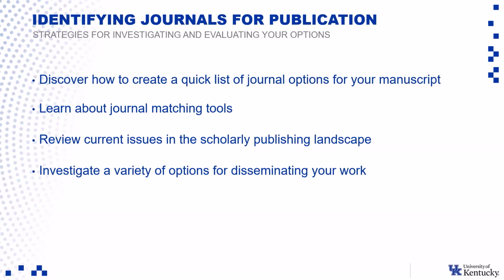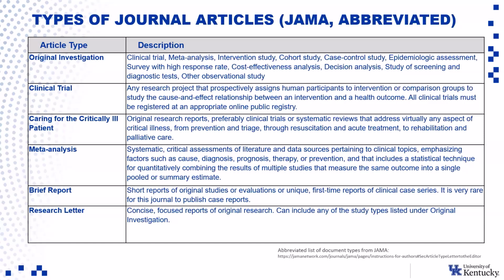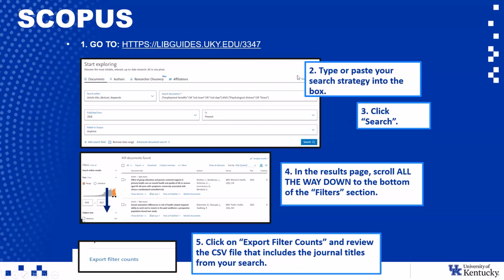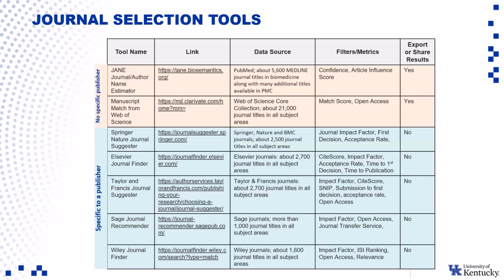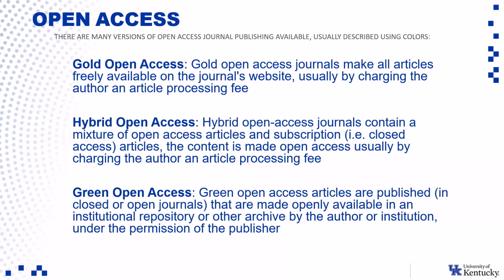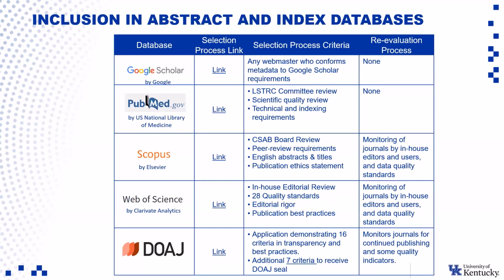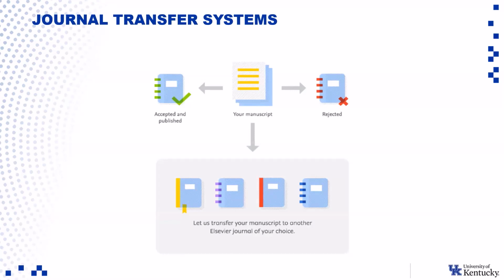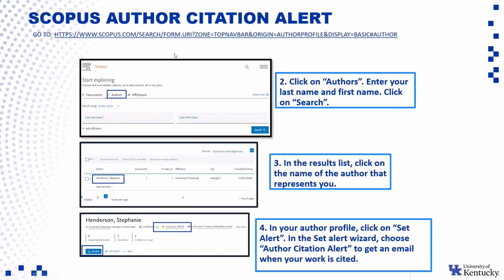Identifying Journals for Publication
Learn strategies for investigating and evaluating your options when choosing a journal.
University of Kentucky - Medical Center Library. Research Workshop Series - Spring 2023.